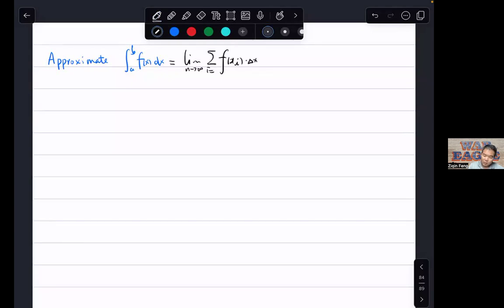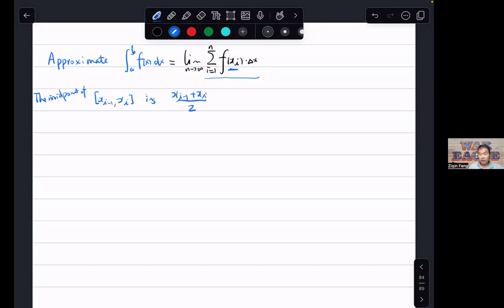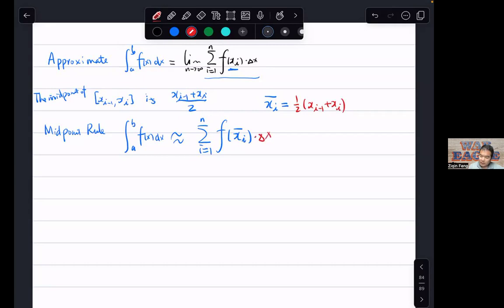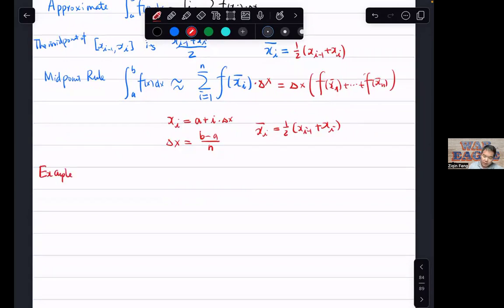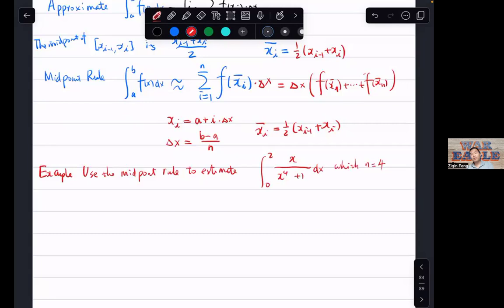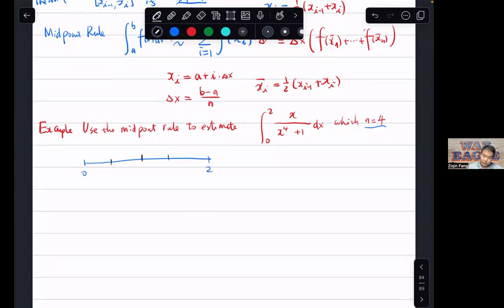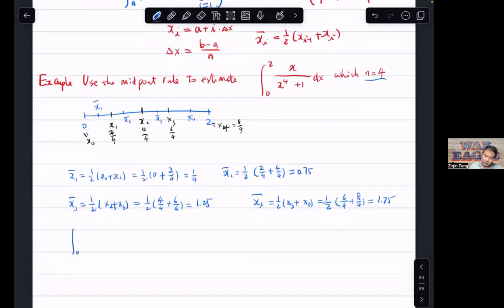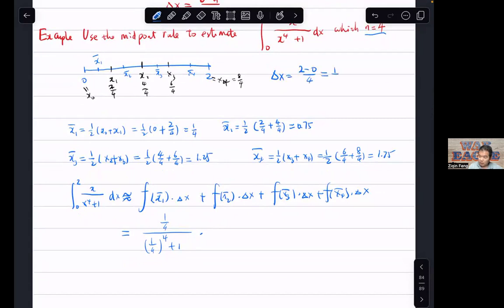Midpoint Rule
Section 5.2